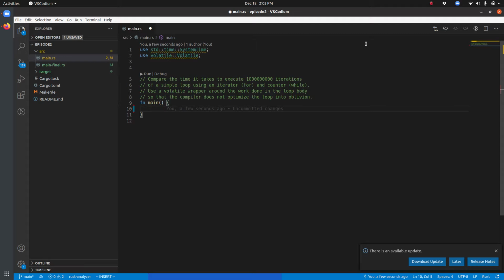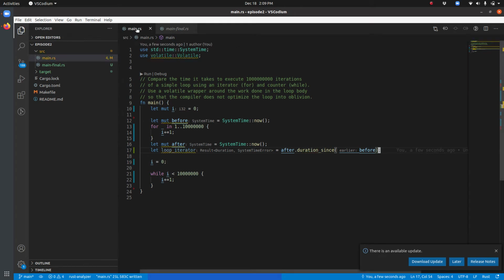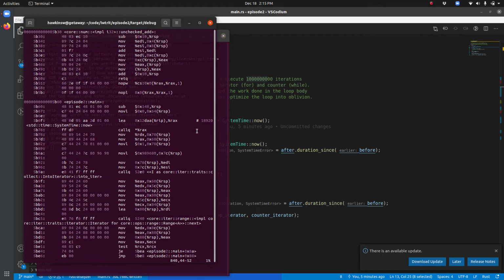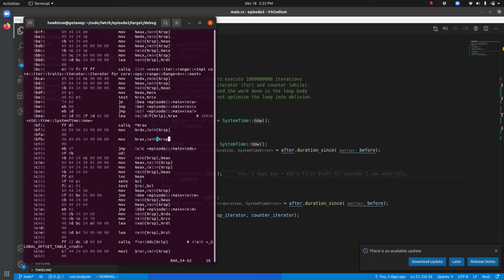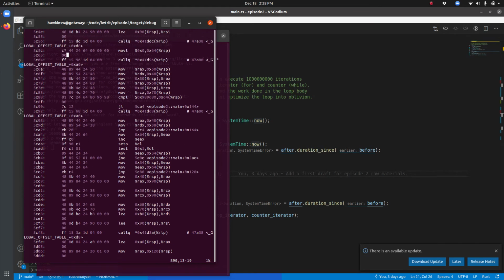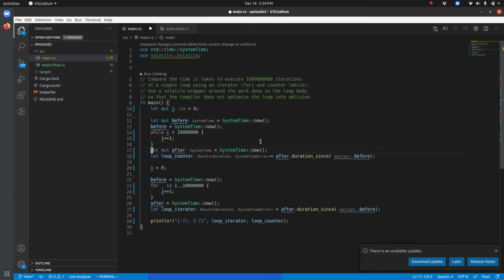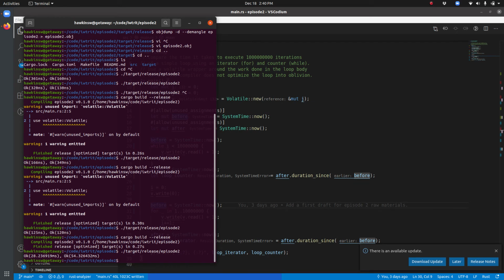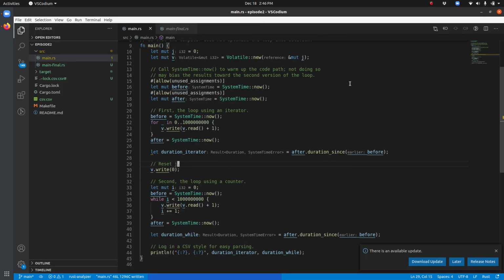I Want to Research It Episode 2: Loop performance in Rust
In this episode, we research the performance differences between and iterator-based loop and a simple counter-based loop. All source code for the episode is available